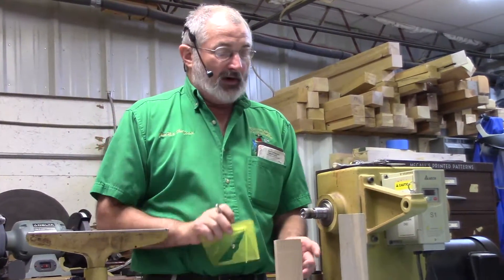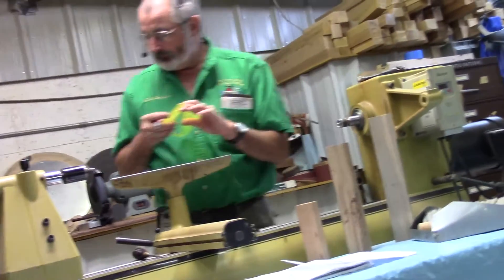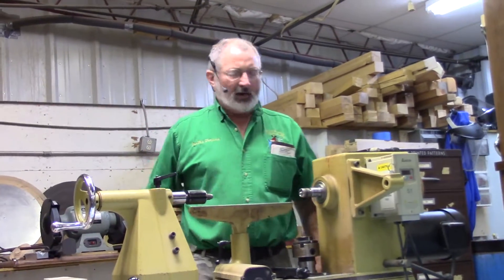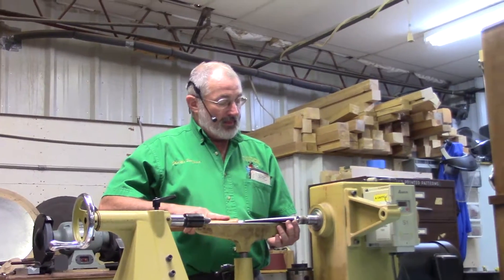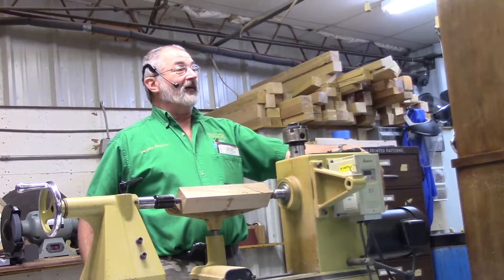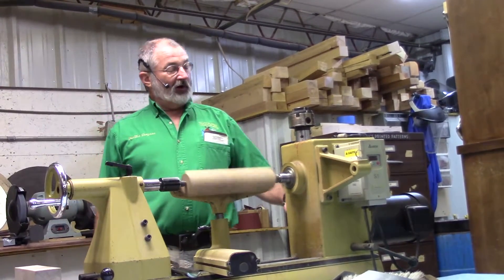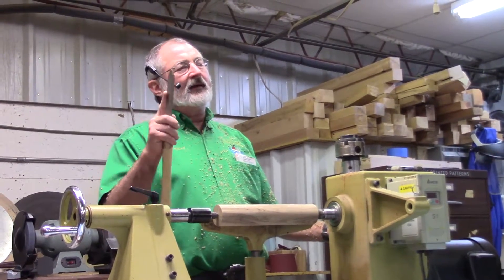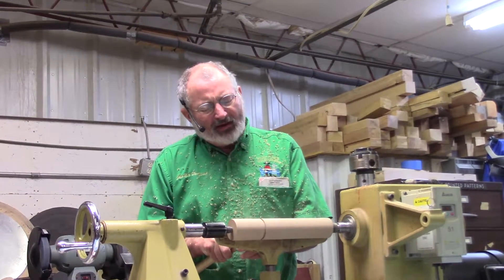2016 July Demonstration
This is the Demonstration segment of our July meeting.

Jim Bob Burgoon is the Demonstrator.